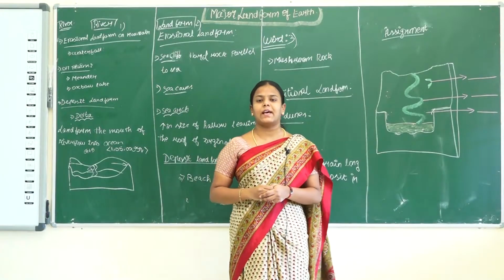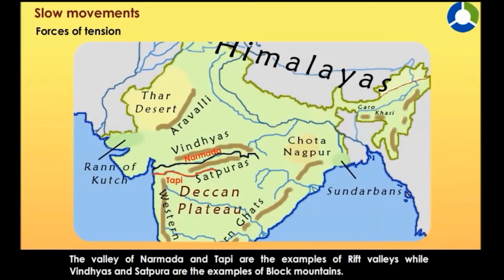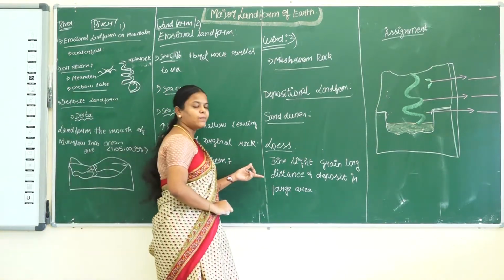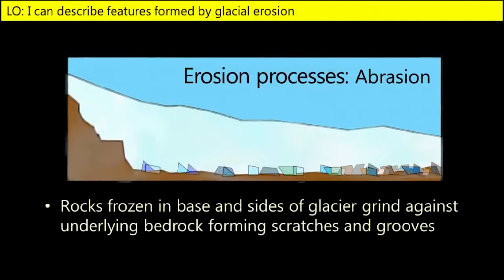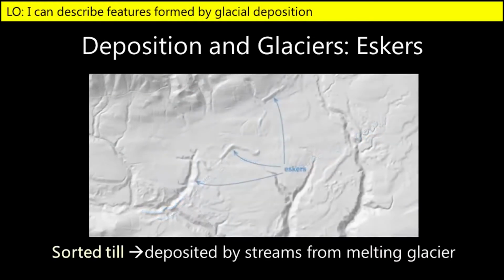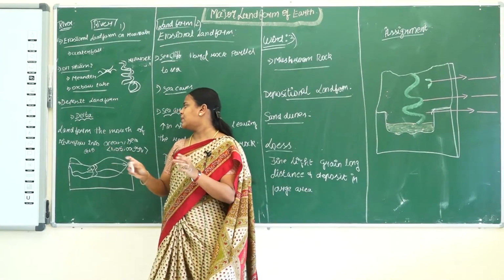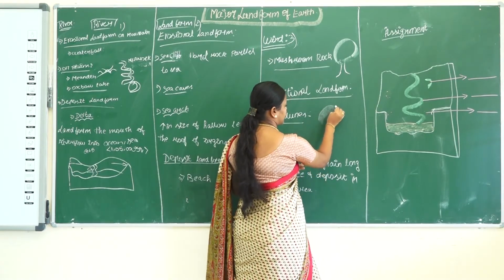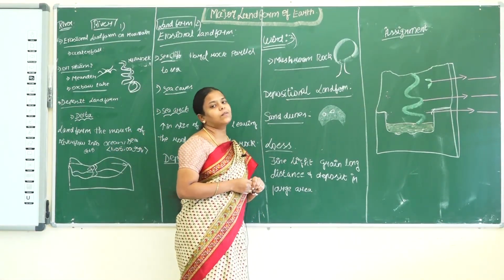VII STANDARD SOCIAL SCIENCE-DAY 6 - GEOGRAPHY - OUR CHANGING EARTH MAJOR LAND FORM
Curriculum: Next Curriculam
Syllabus: Next Social
Class:VII
Subject:Social
Topic: Geography : Our Changing Earth; Major Land Forms OF Earth

Tirunelveli-627011
Phone no- 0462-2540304 / 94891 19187
E-mail – adithyavns@gmail.c